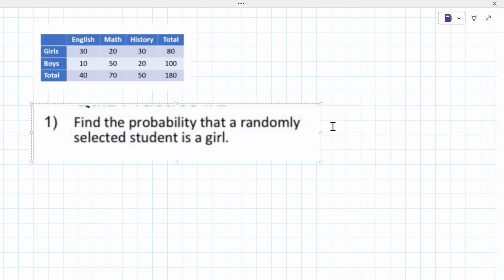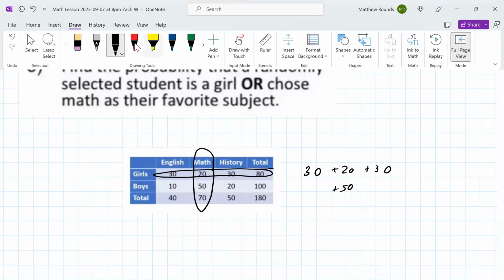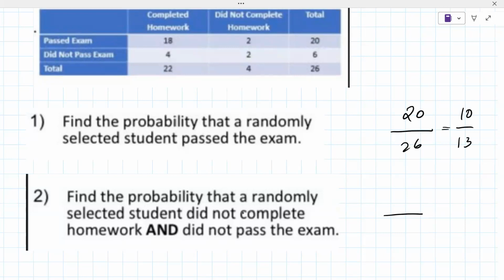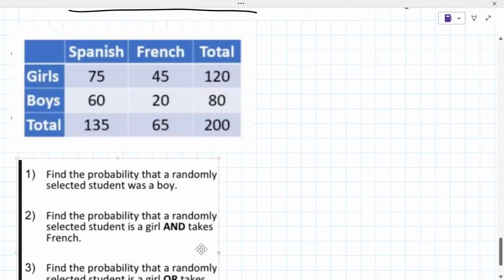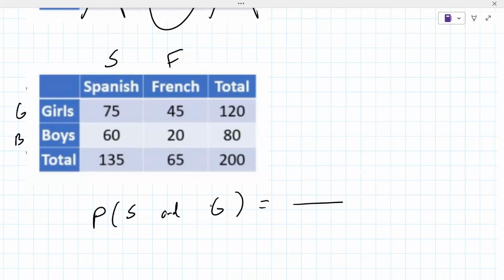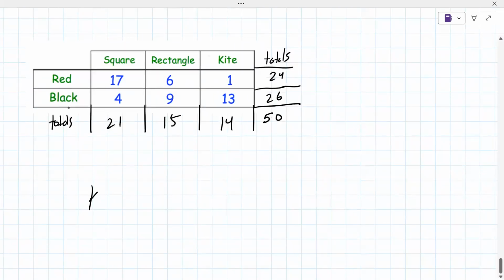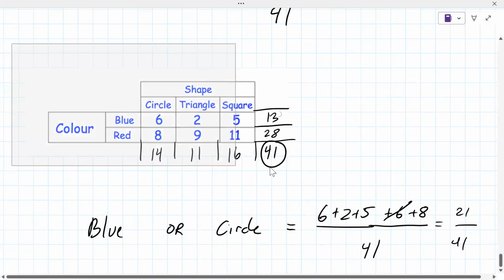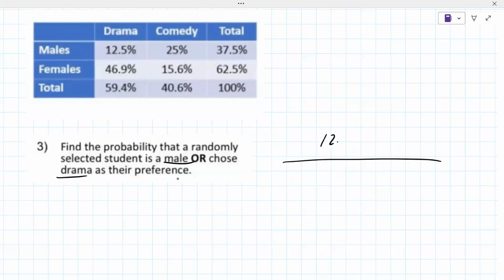High School Algebra 2 Lesson [2023-09-07 at 8pm MST Zach W]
This lesson covered topics in Algebra 2 including two way tables, AND. OR and conditional probabilities.